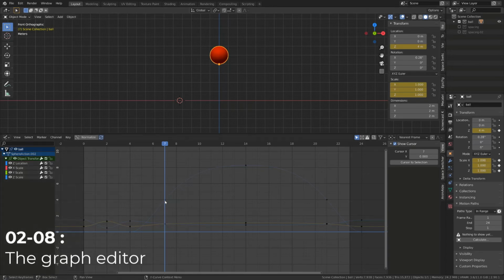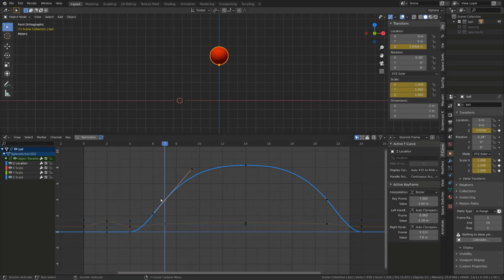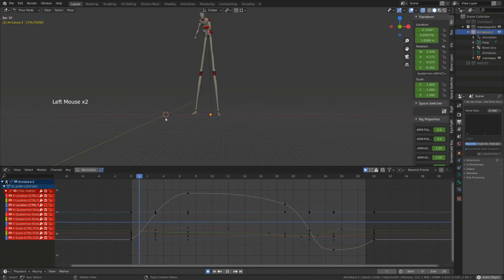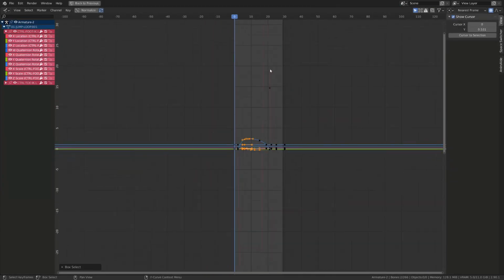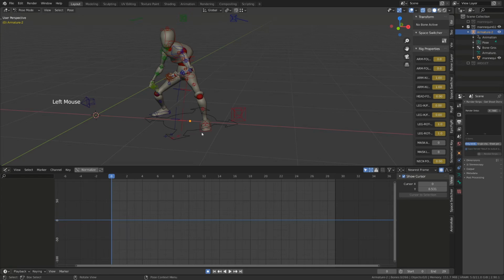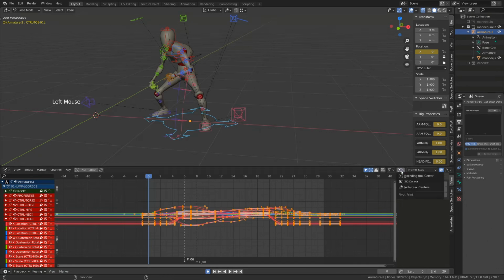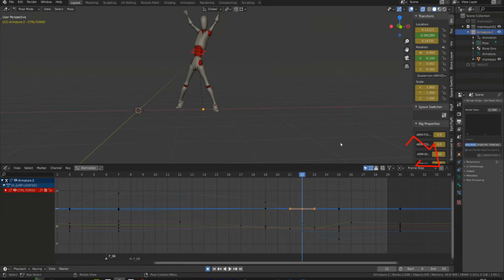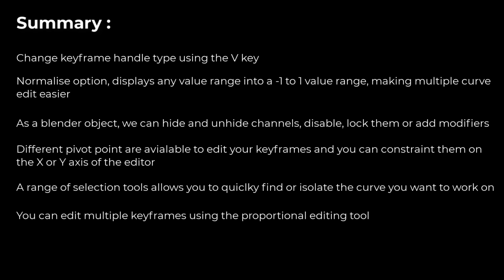02 08 The graph editor